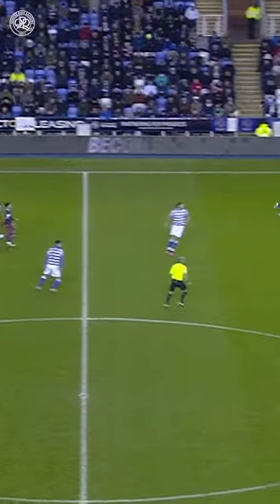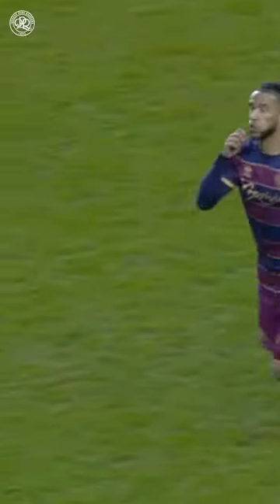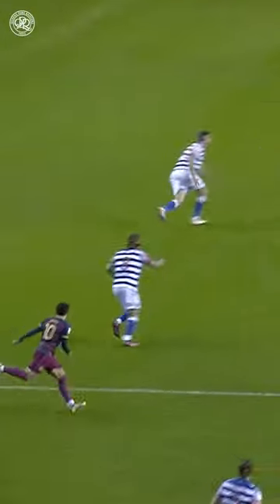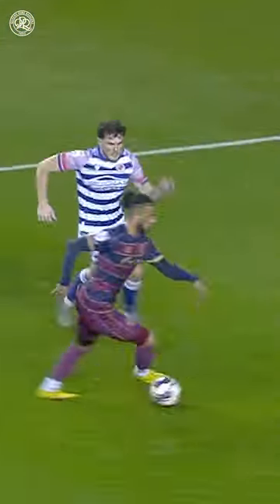The GOAL that got us back in it!💥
Tyler Roberts' 65th Minute goal injected life back into Rangers!!